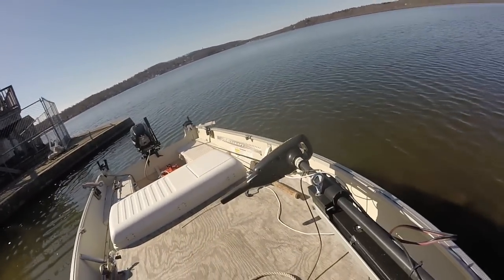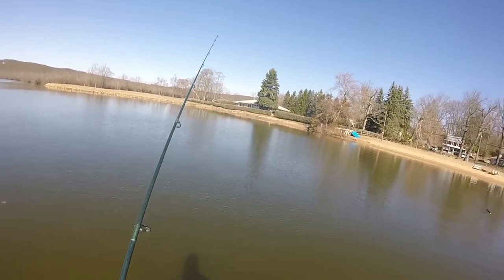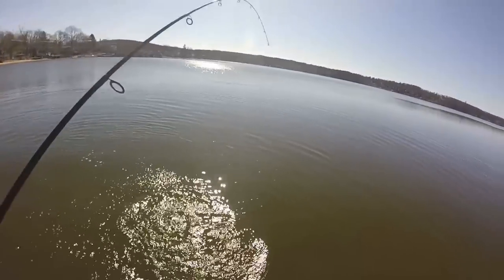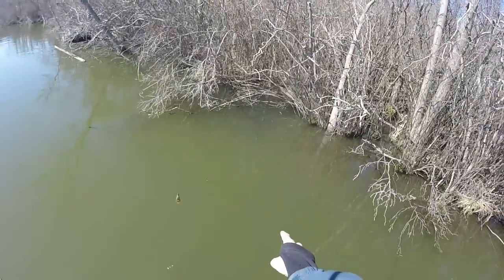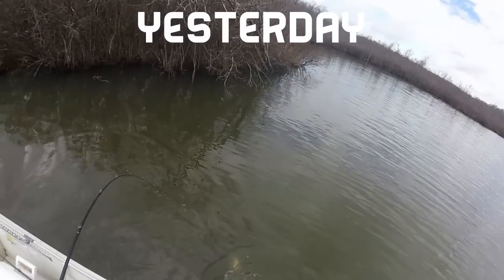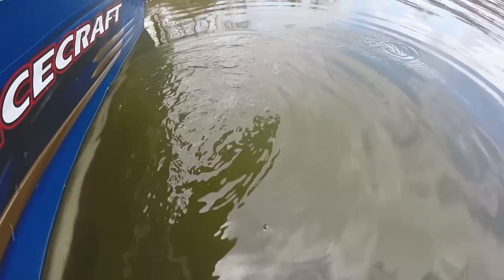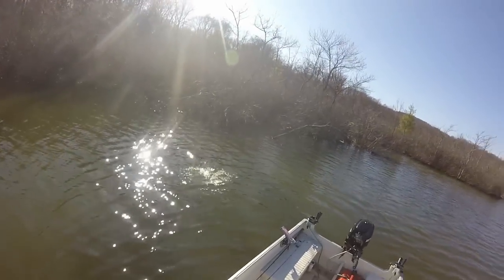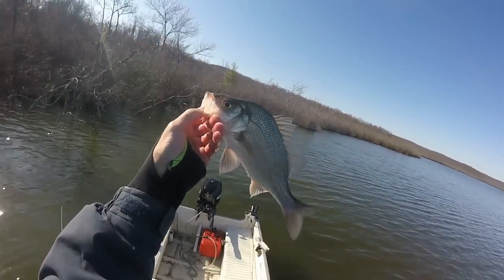Early Spring Bass Fishing Budd Lake NJ. Pike, Bass, Pickerel, Perch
Fishing Budd Lake NJ in my little mini bass boat for some early spring bass but in the hunt for some bass I connect with some nice pickerel, perch and a sweet Norther Pike.

Spinner Bait Setup:
Rod, 7'6" St. Croix Tidemaster 3/8-3/4oz Medium Fast Action
Reel,
Line, 20lb Green Moss Power Pro Braid, Leader 15lb Blue Label Seaguar Fluorocarbon.
Lure, Spinner Bait with Double colorado blade one gold, one silver

Jig Setup:
Rod, Berkley AMP 7' Medium Casting
Reel, Abu Garcia Silver Max Casting Reel
Line, 10lb Green Moss Power Pro Braid, Leader 12lb Blue Label Seaguar Fluorocarbon.
Lure, 1/8oz Green Pumpkin Bitsy Bug Jig with a Bass Pro Shops Tournament Series Craw in green pumpkin as a trailer.

Rattle Trap:
Rod, 7'6" St.Croix Tidmaster Medium Fast action 3/8-3/4oz spinning rod
Reel, 2500 Diawa Laguna
Line, 10lb Green Moss Power Pro Braid, Leader 15lb Blue Label Seaguar Fluorocarbon
Lure, Rapala Rattlin Rap